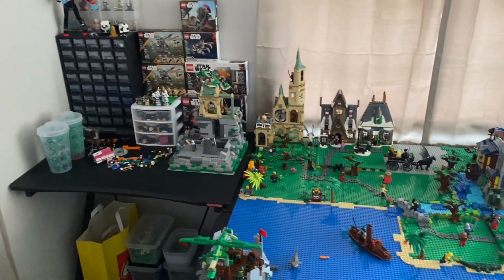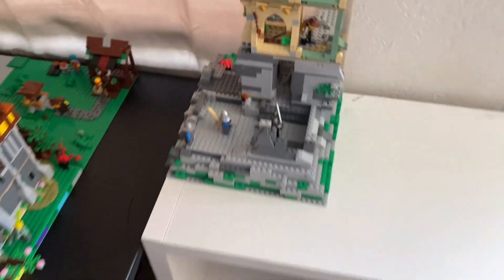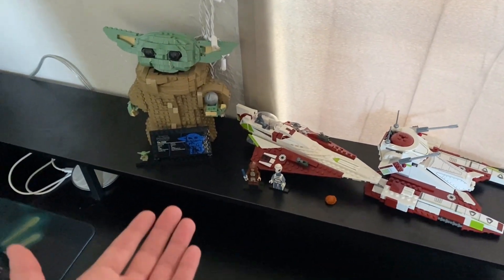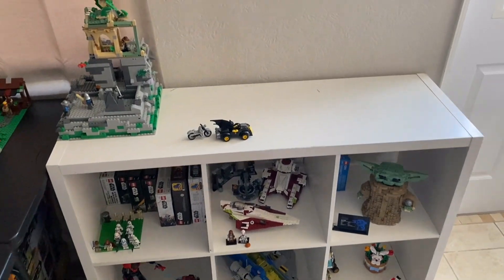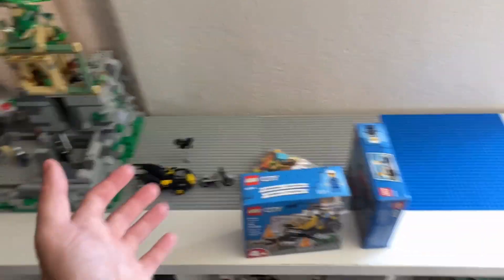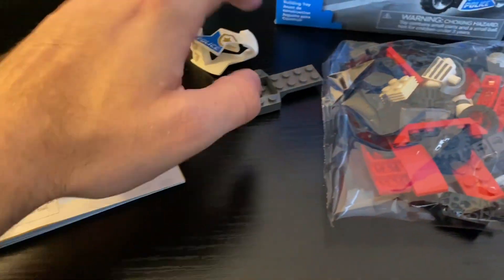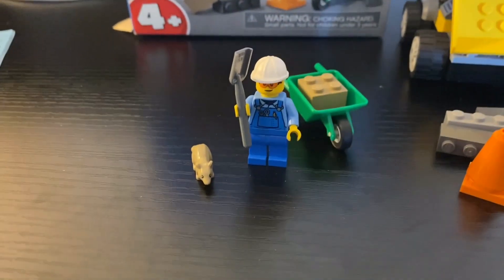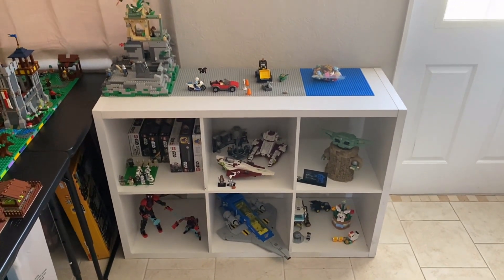LEGO Room Update & Modern City Outline!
I recently got this shelf from another room in my house and I am using it to display some sets, Store some sets, and build a Modern LEGO City up on top!